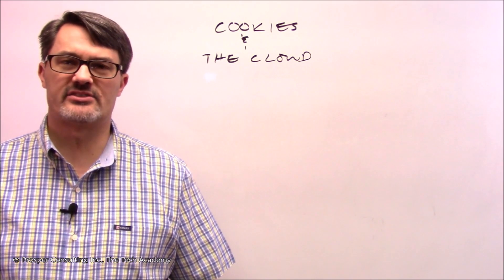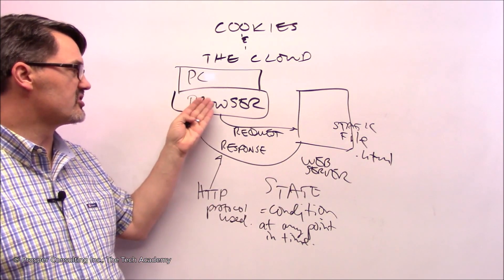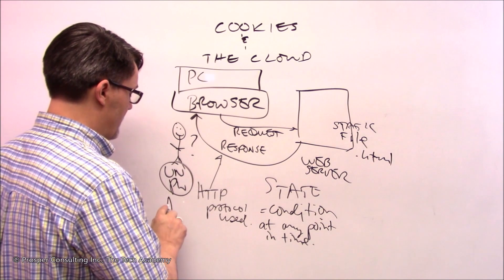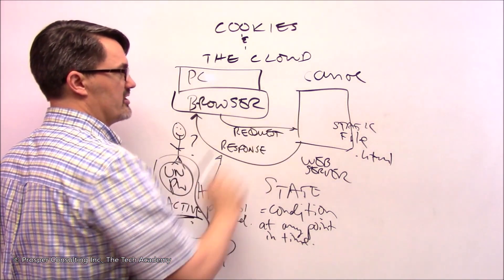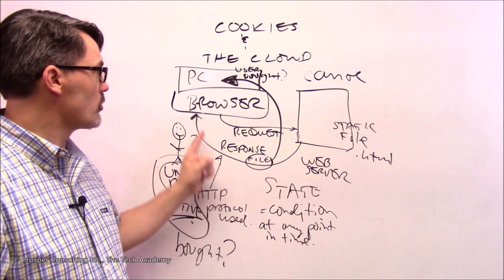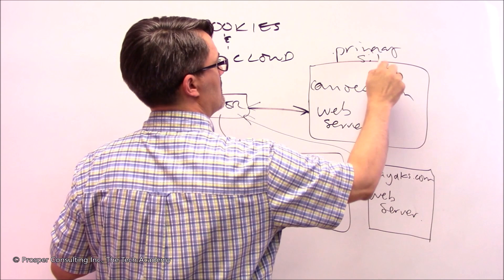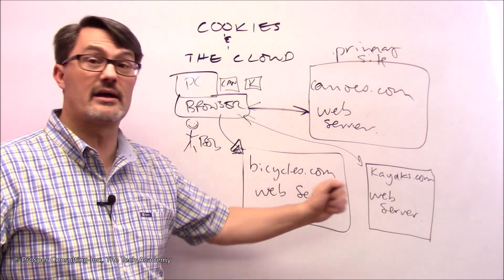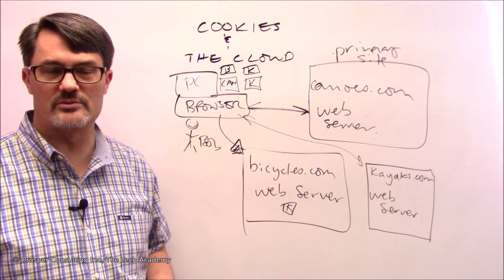Cookies and the Cloud Explained Simply for Beginners Part 1 by The Tech Academy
In part 1 of this video, we define cookies. This video was taken from our coding boot camps.

Cookies are included as part of virtually every website nowadays and there are two main types. In this video, Erik Gross (Co-Founder of The Tech Academy) describes cookies in plain English.